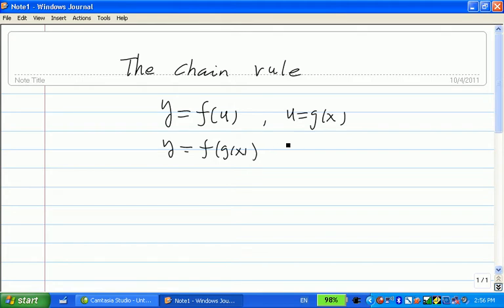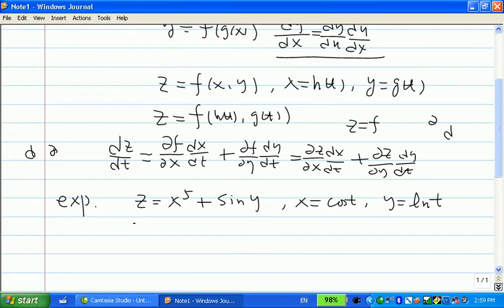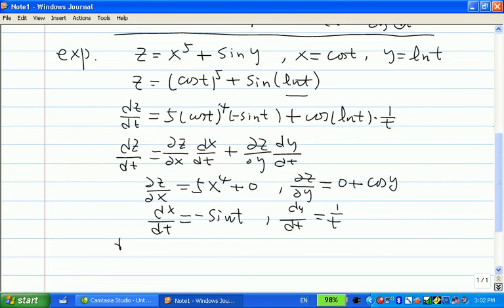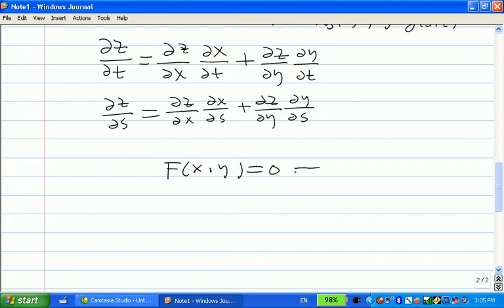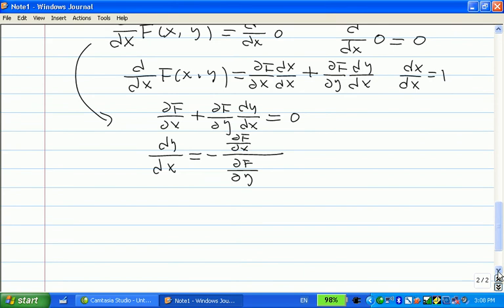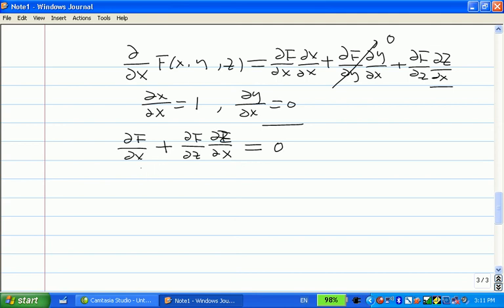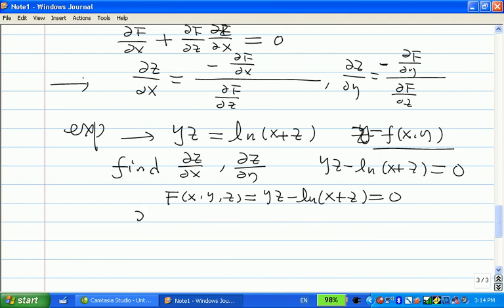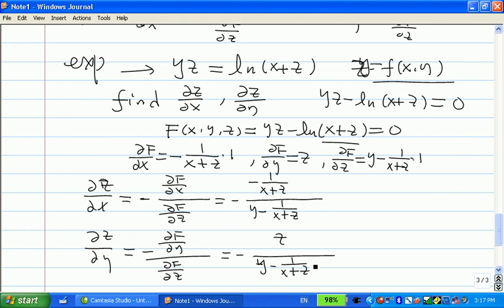chain rule Screen Stream